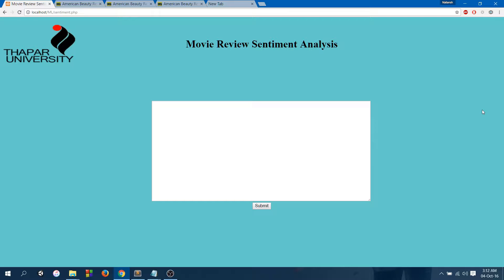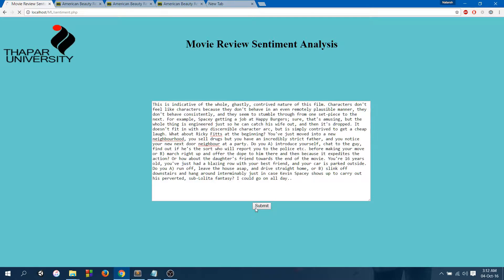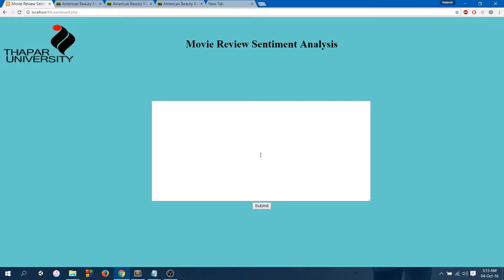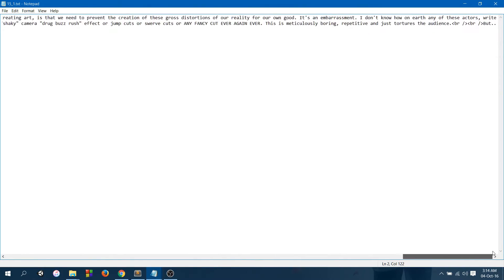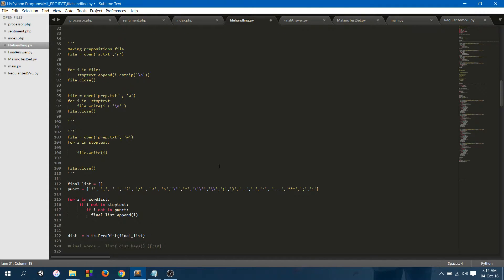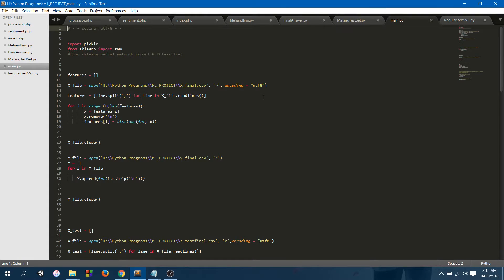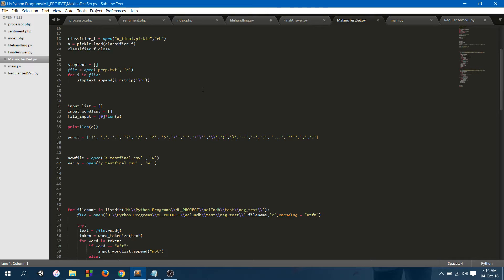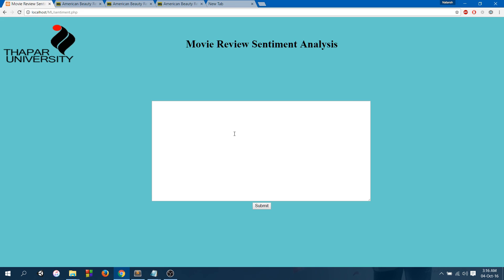Summer 2016 project movie review sentiment analysis showcase.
Made by Natansh Prasad (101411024).
Thapar University, Patiala, Punjab.